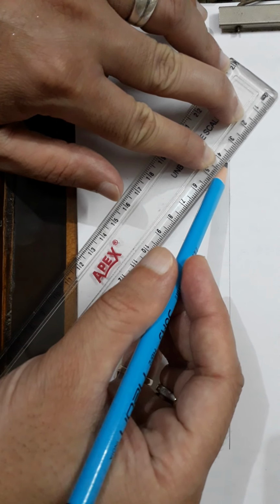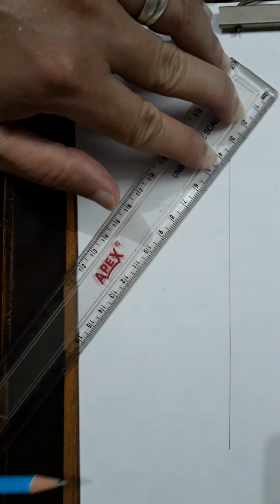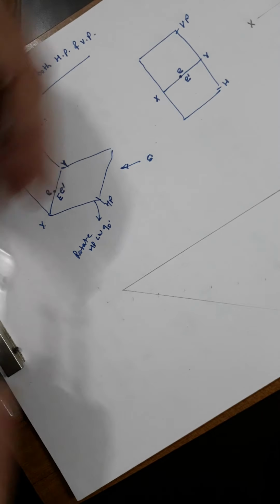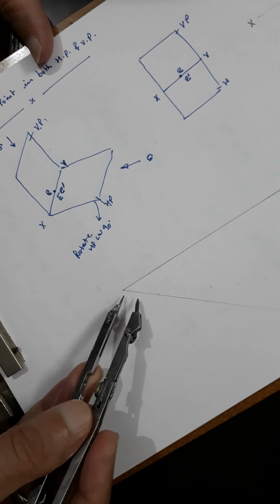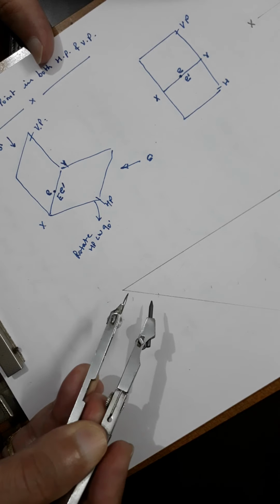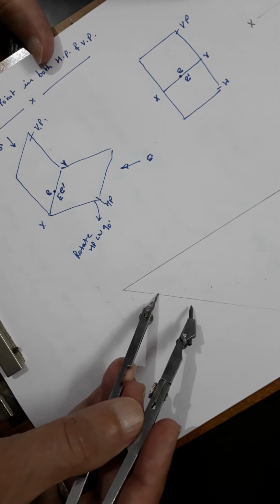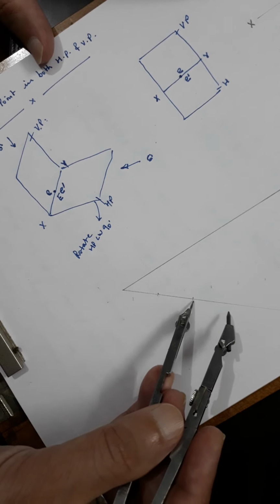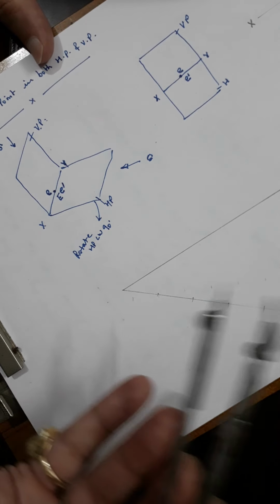Dividing a line into number of equal parts (acute angle line method)